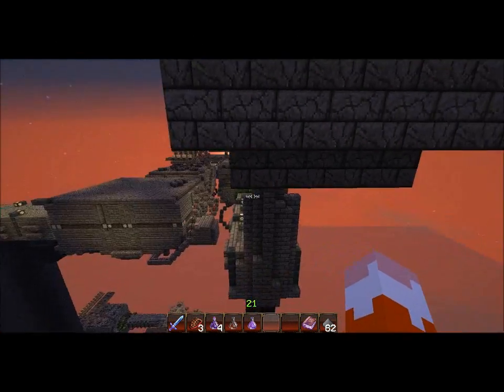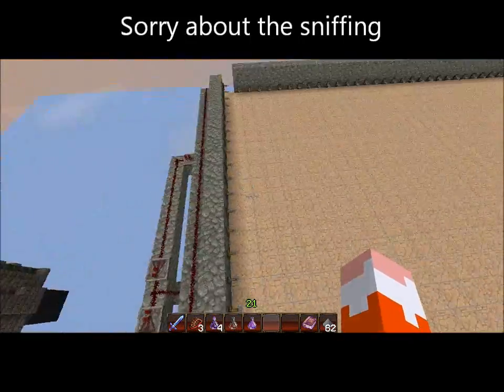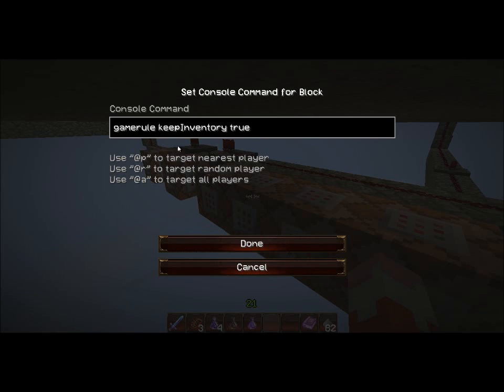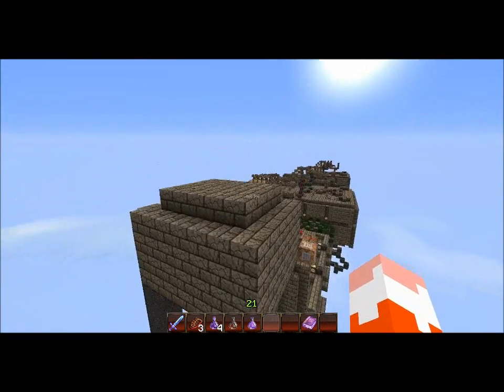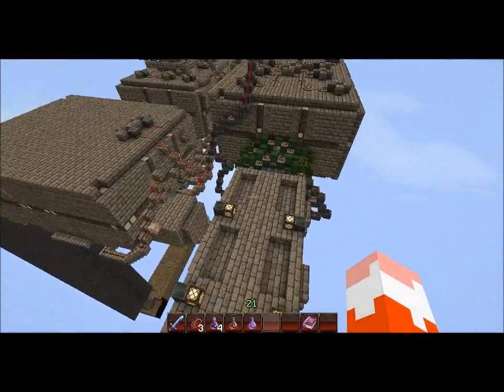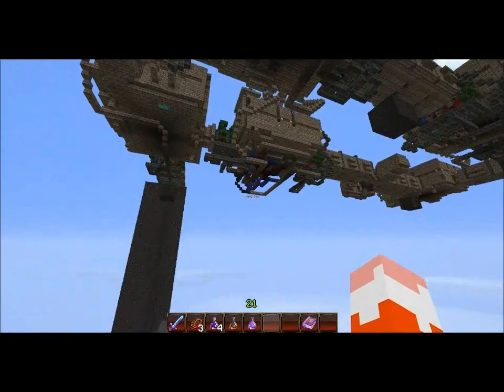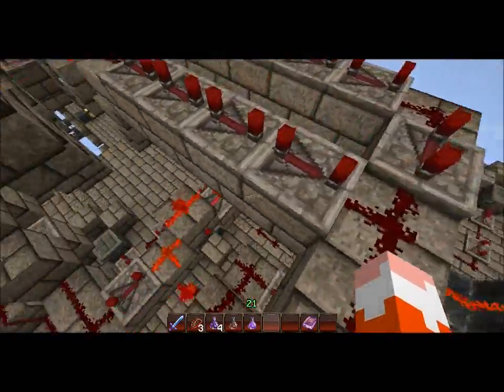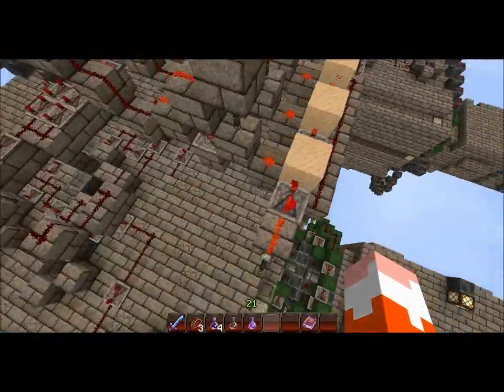Unconvering the Redstone Ep. 1 Creeper Dungeon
Here, I show you guys the basic redstone behind awesome popular adventuremaps, starting with Hypixel's Creeper Dungeon!